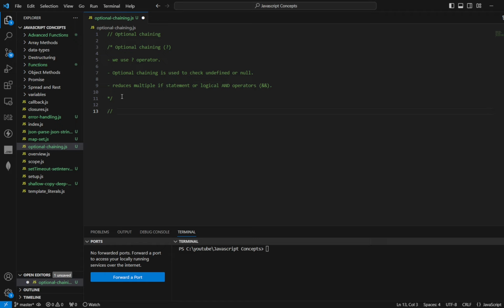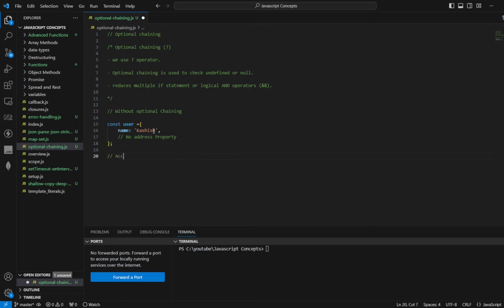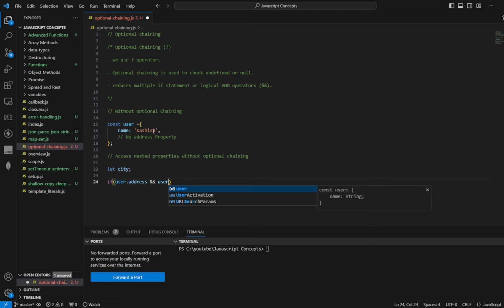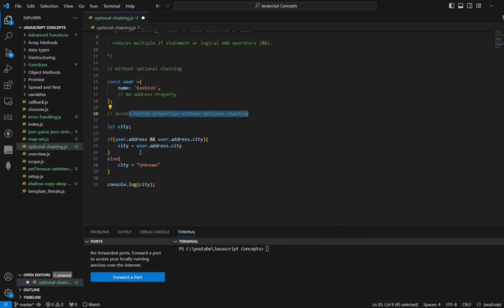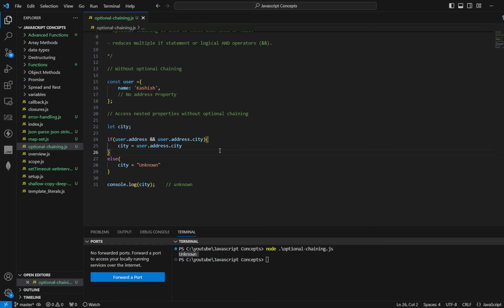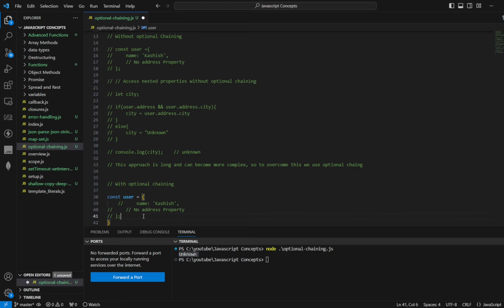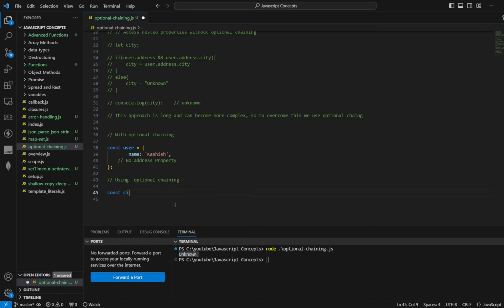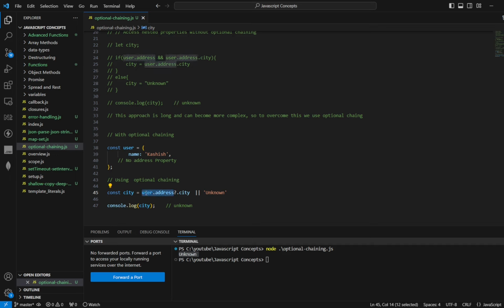#47 Simplify JavaScript Code with Optional Chaining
In this JavaScript tutorial, we’ll learn how to simplify your code using optional chaining (?.), a feature that allows you to access deeply nested properties without having to manually check each level for null or undefined. Optional chaining makes your code cleaner, more readable, and less prone to errors when accessing properties in complex objects.

With optional chaining, you can safely attempt to access properties or call functions on objects that may be undefined, avoiding runtime errors. For example, instead of writing lengthy code to check each level, you can simply use ?. to see if the property exists before accessing it. This is especially useful when working with data from APIs or handling objects where properties may or may not be present.